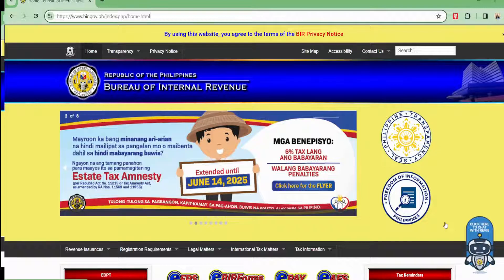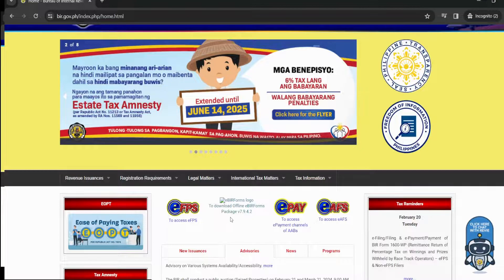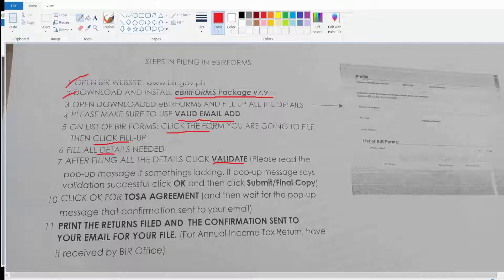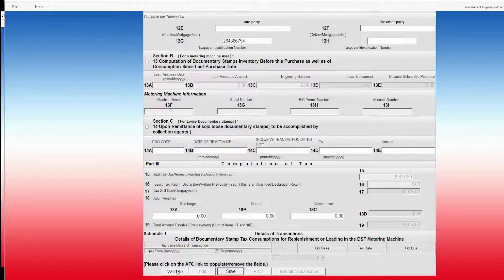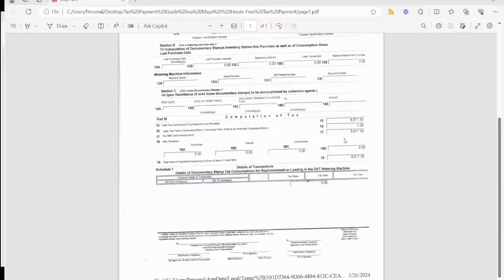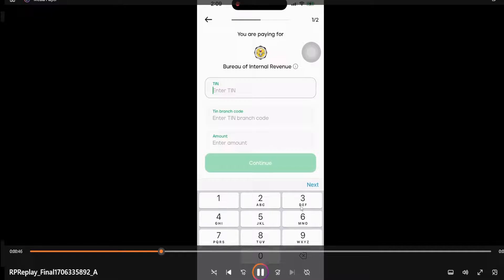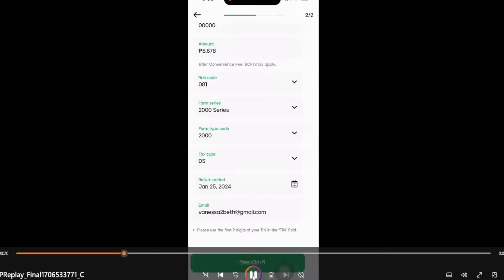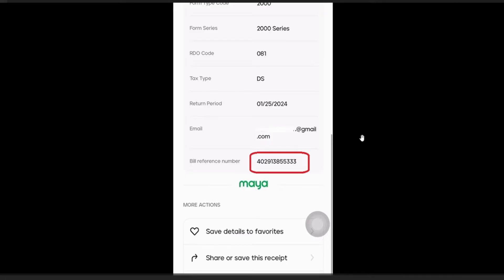HOW TO PAY BIR TAXES USING PAYMAYA from Scratch: A Step-by-Step Guide with Concrete Proof!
Step-by-step walkthrough: We break down the entire process, making it easy for you to follow along and conquer your BIR tax payment with confidence.

Concrete proof of success: We provide tangible evidence of how this method works, giving you the assurance you need to dive into the digital tax revolution.

Get ready for an engaging, and  informative journey! We're not just guiding you through the process; we're bringing a touch of JKM magic to make your tax-paying experience enjoyable.

JKM Tech & Hustle is all about smart solutions and staying ahead in the tech game. Our methods are tried, tested, and proven – we're not just teaching; we're leading by example.

Don't miss out on future tech guides, hacks, and entertaining content!

Have questions or suggestions? Drop them in the comments below! Let's build a community of tech-savvy hustlers who thrive together.

JKM Tech & Hustle, uploaded videos is only done to inform and educate.
If you like this video, please comment, share it, and let more people know about this.